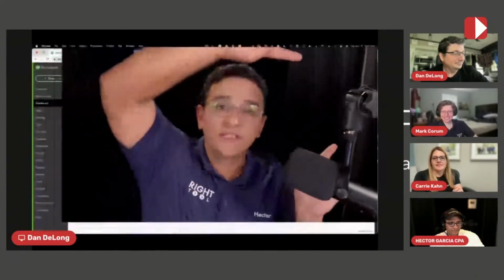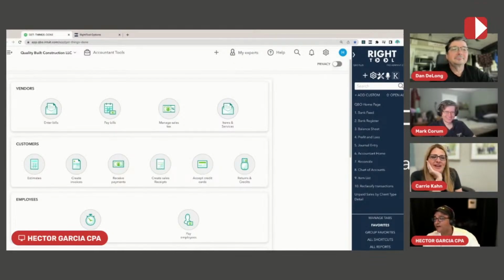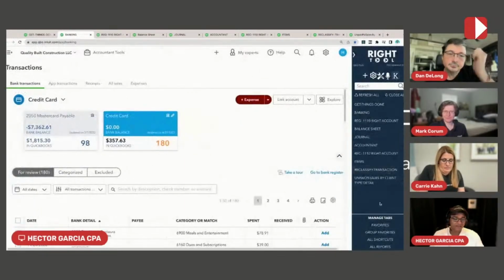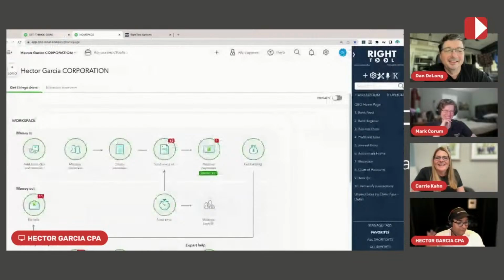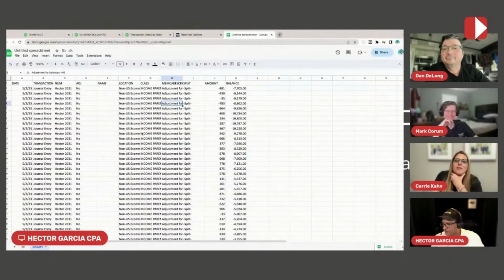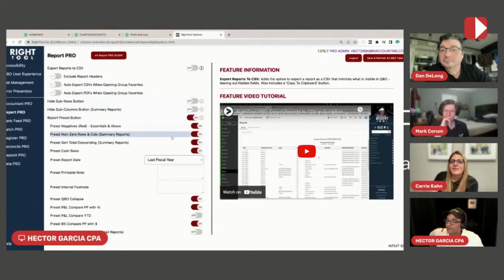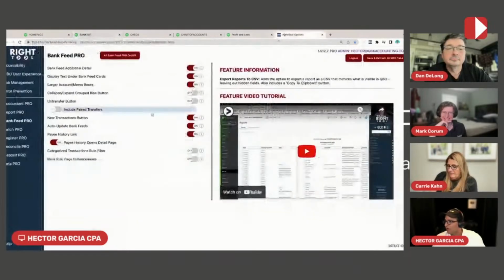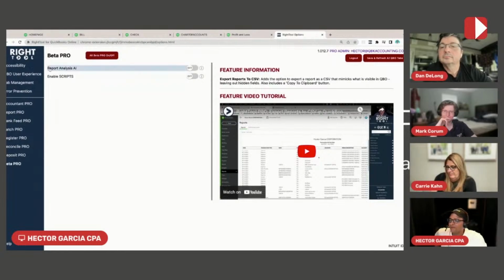LIVE REPLAY - RightTool Pro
Hector Garcia and Mark Corum join Dan DeLong and Carrie Kahn, where they will introduce you to RightTool - the ultimate productivity solution for accounting professionals. Whether you're a freelance accountant, a small business owner, or part of a large accounting firm, RightTool can help you streamline your workflow and simplify your daily tasks. Plus, we'll share some tips and tricks for getting the most out of RightTool and improving your overall productivity as an accounting professional. If you're ready to take your accounting game to the next level, join us and discover the power of RightTool today!

Workshop Wednesdays are a free live discussion about topics affecting Accountants, Bookkeepers, and Business Owners. Register to participate in the live webinar by registering